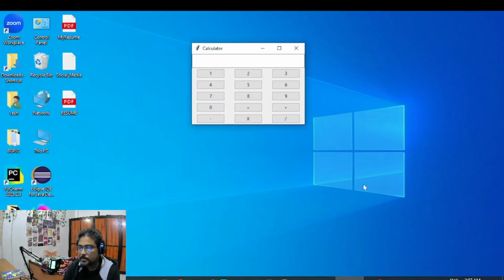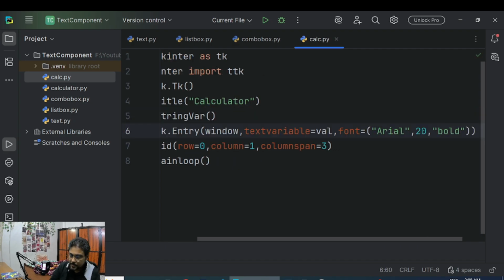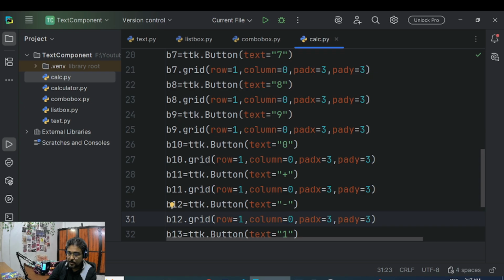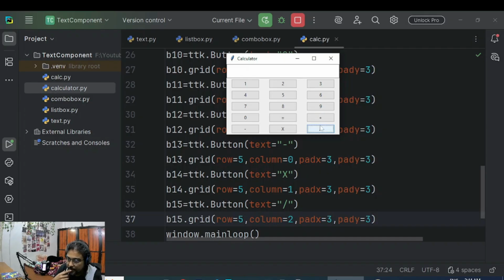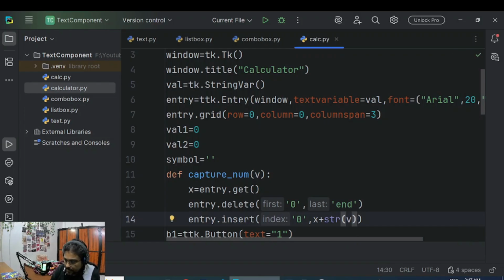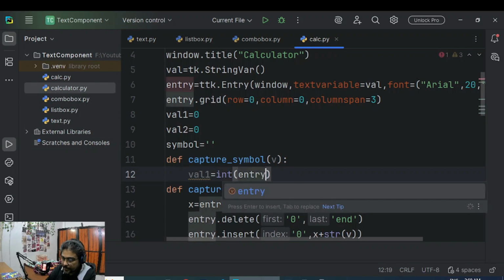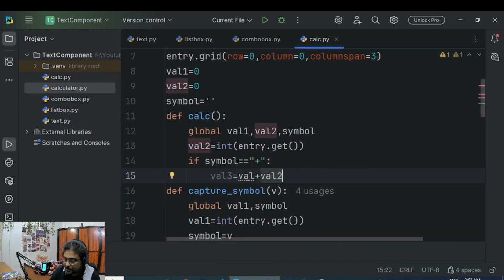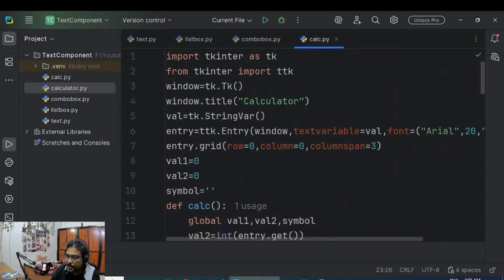Calculator#programminglanguage#pythonprogramming tkintertutorial tkinter computerscience coding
A simple calculator using python and tkinter.